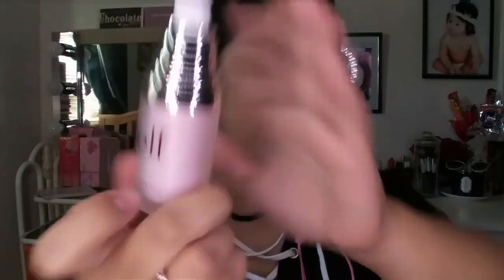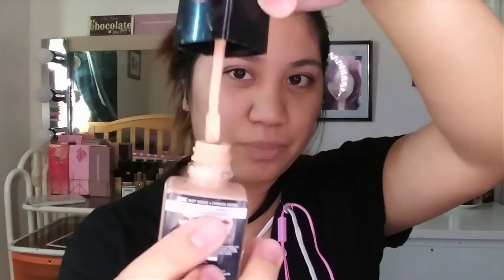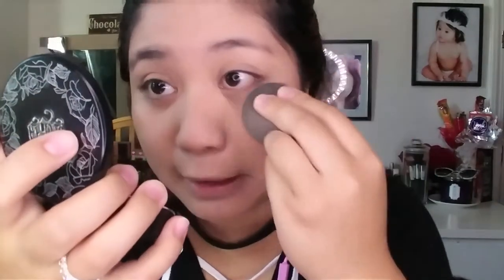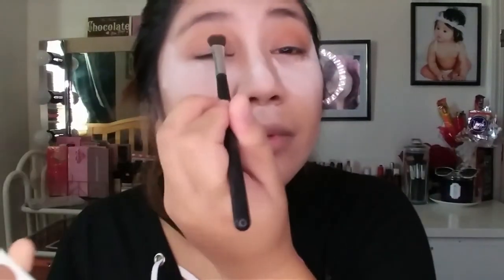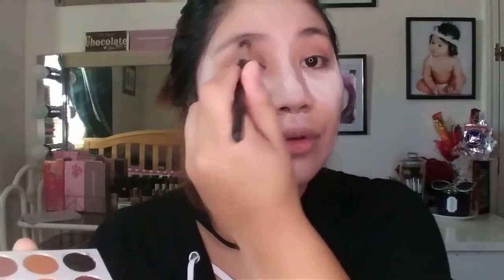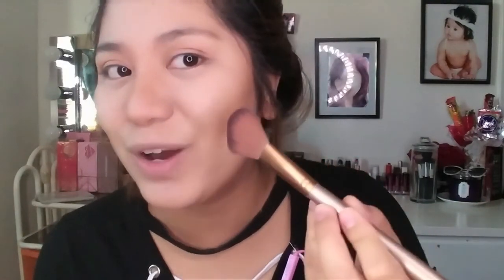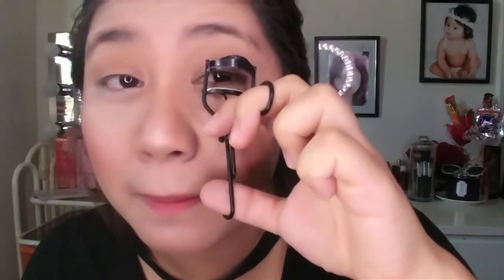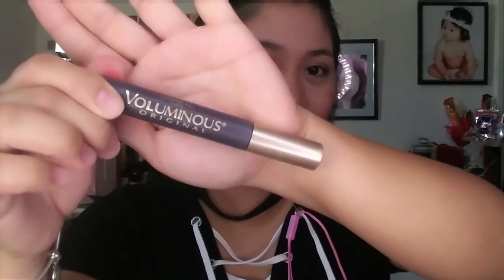DRUGSTORE BACK TO SCHOOL MAKE UP LOOK 2017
Wet n wild photofocus foundation $5
Coty airspun shade transluscent $6
Wet n wild highlighters precious petals $5
Daiso santee blush $1.50
Kjm lip tint shade bloodshot P150 php
Kylie the bronze palette $42
Jordana eyeshadow for nose contour $1.49
Rimmel sunshimmer maxi bronzer $3.99
Loreal voluminous mascara shade black brown $6
Beauty blender PRO black $20

If you guys are new to my channel please dont forget to subscribe and you find this video helpful please give it a thumbs up and leave a comment down below so we stay connected loves!